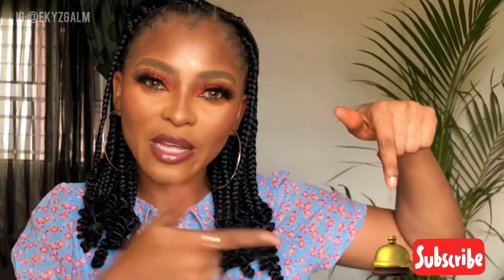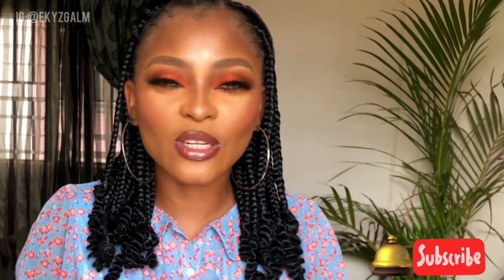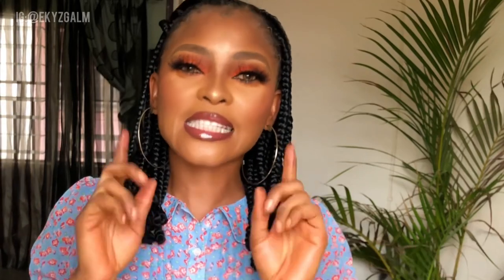HOW TO DO GLOWING/DEWY SKIN MAKEUP FOR BEGINNER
23 JUNE
Hi guys today's video is a glowing and dewy skin makeup, it's a beginner friendly makeup tutorial, it's a glowing and dewy skin makeup that will also last you a whole day without you makeup coming off. Hope you enjoyed this tutorial?
for previous videos scroll down and click on the links👇🏻👇🏻
- [ ] UPLOAD DAY
- [ ]   =WENSDAYS

- [ ] PRODUCTS USED
- [ ] @Garnia miceller water
- [ ] @thyer toner
- [ ] @omaricode moisturizer
- [ ] @rimelstaymate primer
- [ ] @zaron oil matifiyer
- [ ] @juviasplace eyeshadow palette in masquerade @SBsparkle eyeshadow palette

* HOW TO APPLY FOUNDATION FOR BEGINNER//Ekyz series Day 5

- [ ] Music used in this video